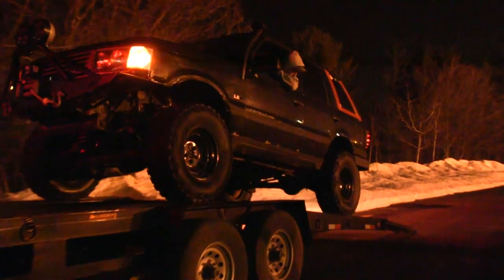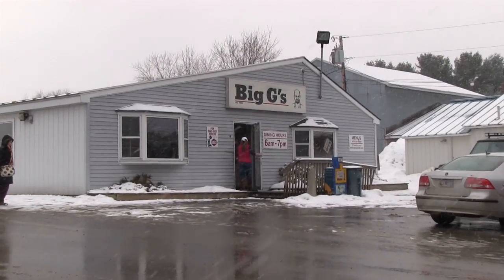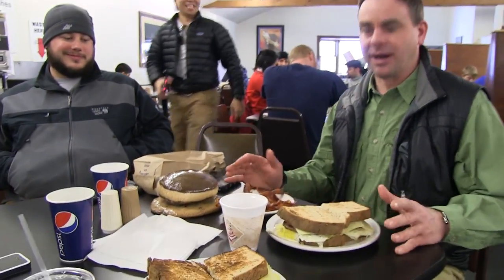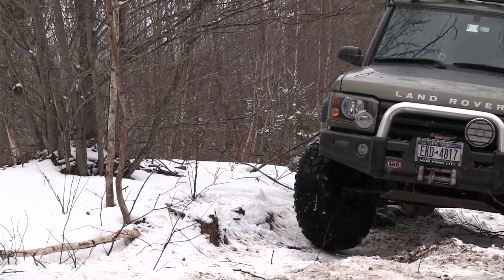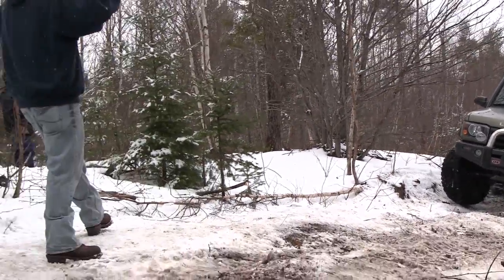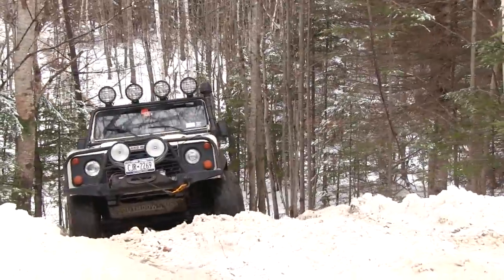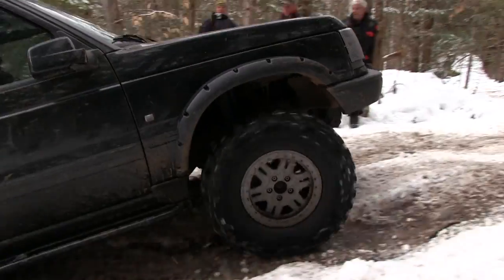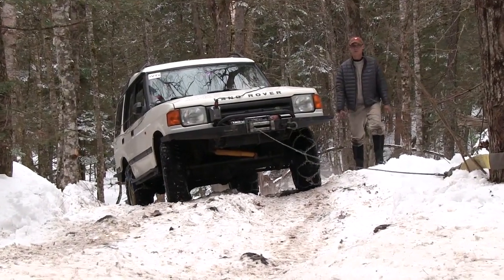Winter ROMP 2013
Lucky8 Takes a trip to Maine for the Winter Romp